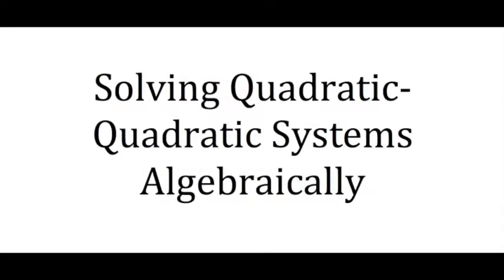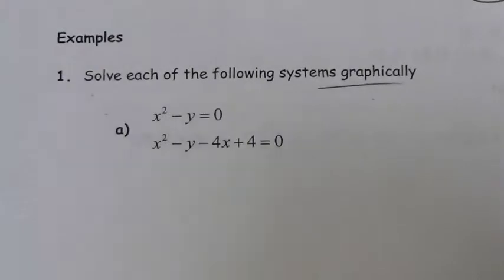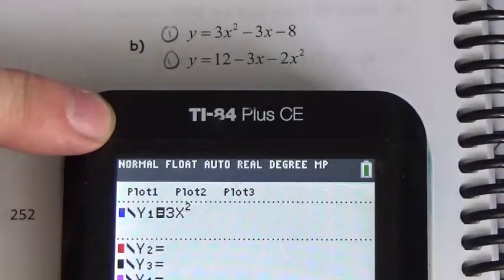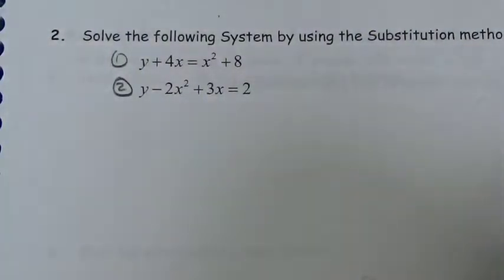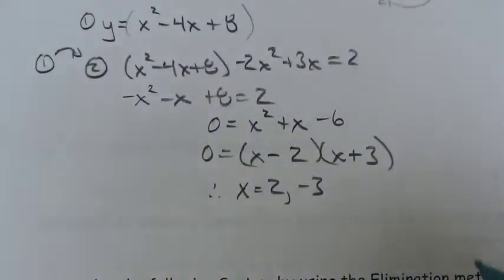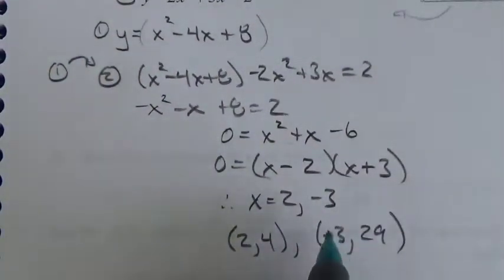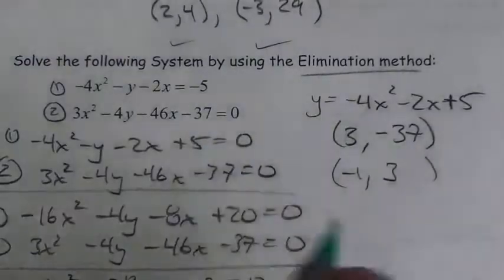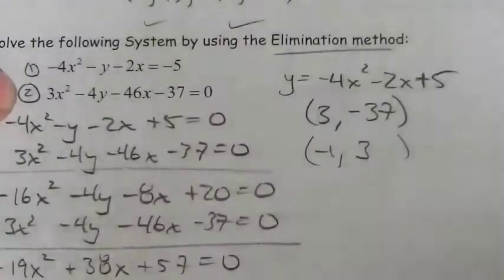M20 1 Quadratic:Quadratic Systems Lesson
This video is about solving a system of two quadratic equations